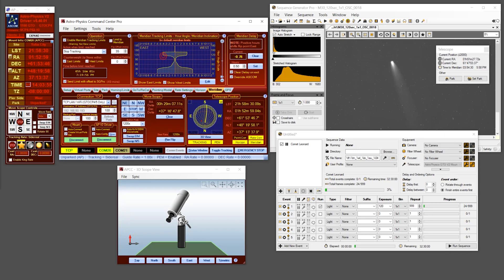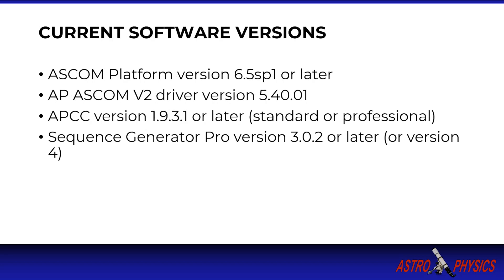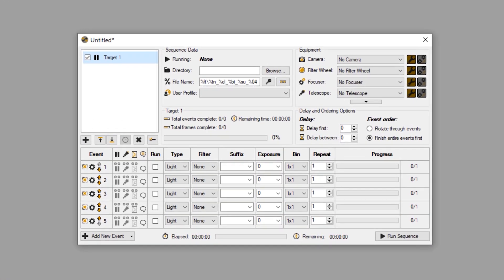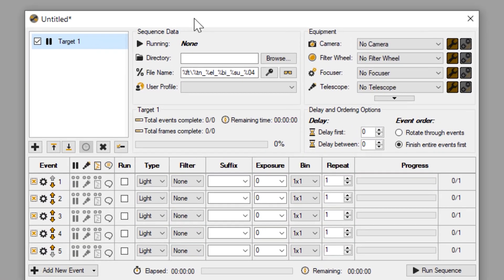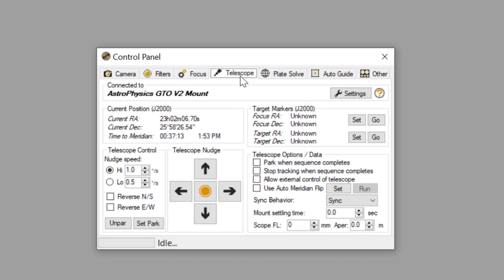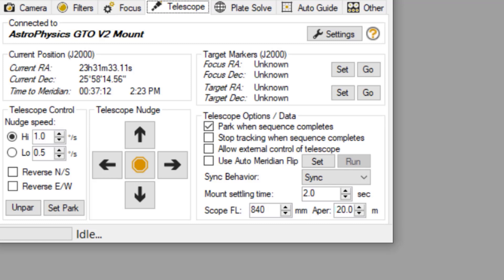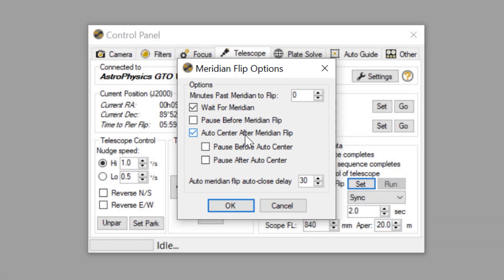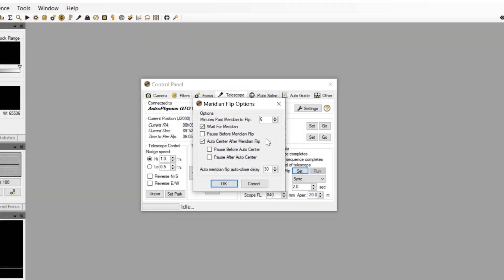Setting up and Using your Astro-Physics mount with Sequence Generator Pro (SGP)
This is an introductory tutorial on connecting your Astro-Physics mount for use with Sequence Generator Pro. This tutorial covers basic setup via ASCOM, configuring your mount settings, and connecting your mount. Automated Meridian flips are covered for both simple cases and when using the powerful APCC custom Meridian Tracking Limits.

0:00 Start
0:20 Assumptions & prerequisites
1:39 Minimum software versions
2:32 Prior to setting up, power on and connect your mount
3:05 Main windows we use in Sequence Generator Pro (SGP)
4:36 Connecting your AP mount & setting up details
8:10 Setting up for simple automated meridian flip
11:00 Setting up for advanced automated meridian flip with APCC's custom meridian tracking limits